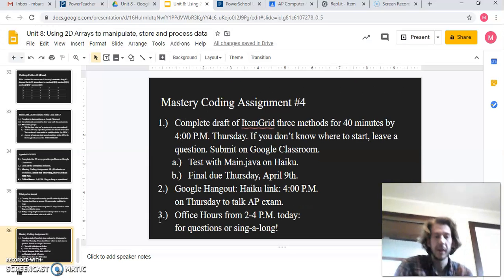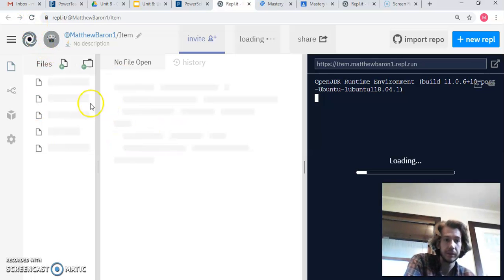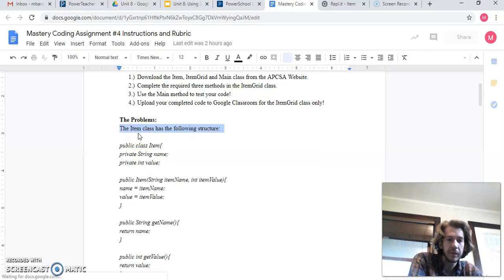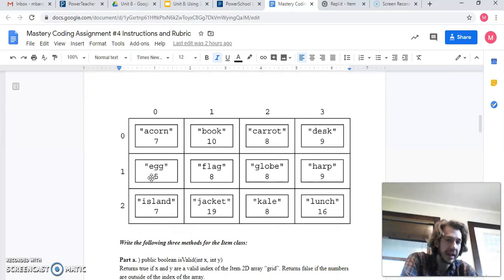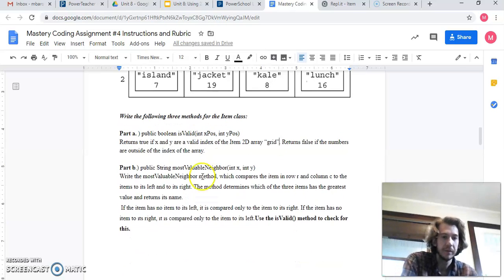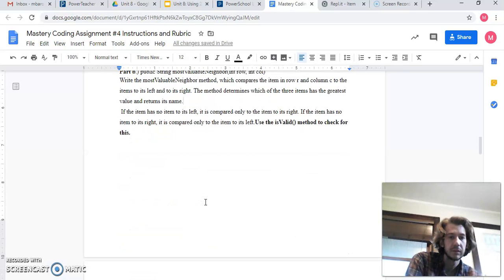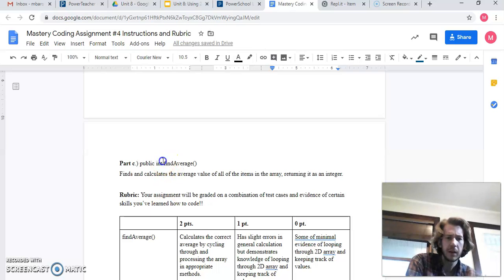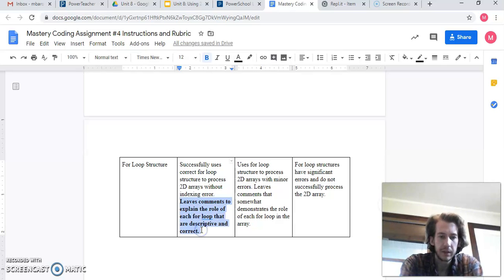APCSA - E-Learning - March 24th, 2020 - Part 2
Part 2. Discusses expectations for Thursday's class and MC #4.

Hoping to have a Google Hangout on Thursday at 4:00 P.M.